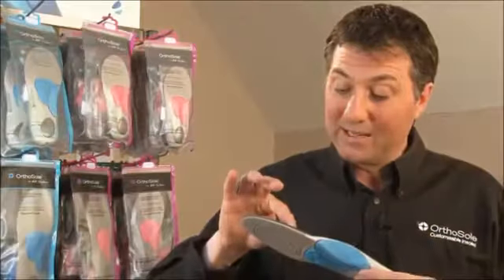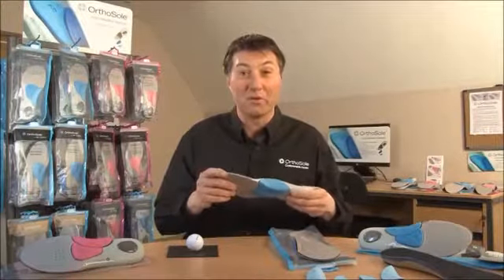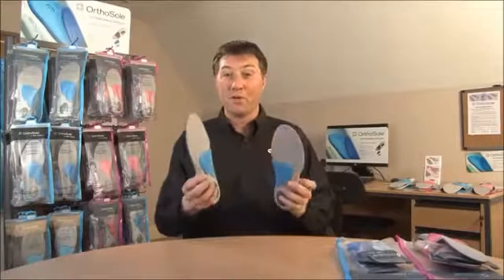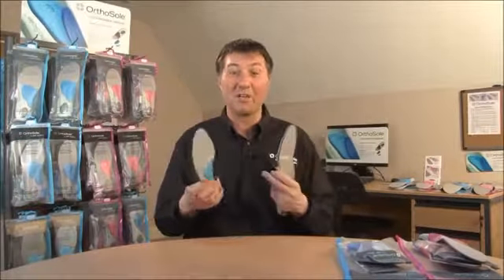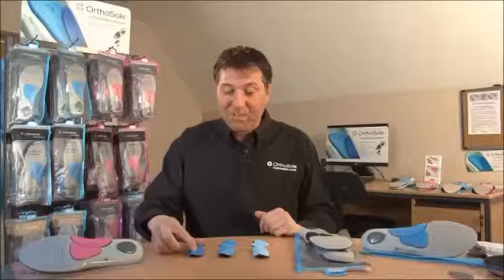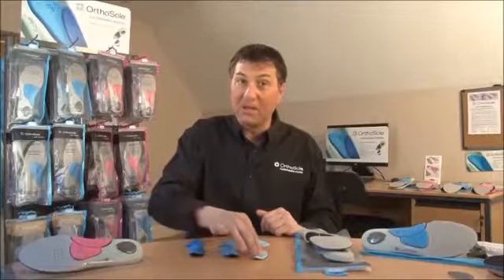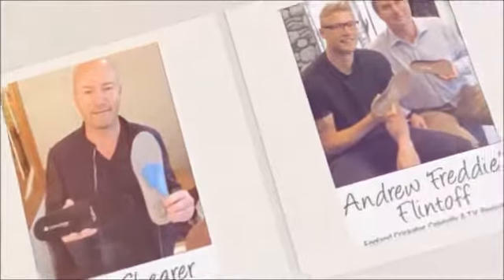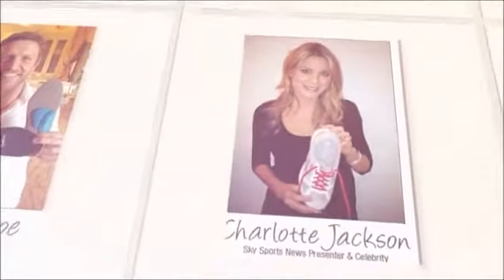A Quick OrthoSole Fitting Guide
Here is a short summary by Ronnie Irani on how to best fit our insoles to your shoes.